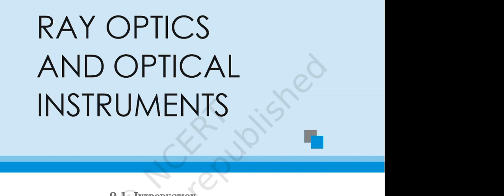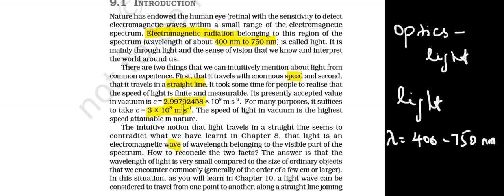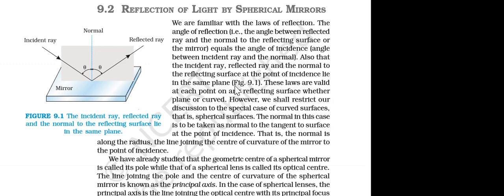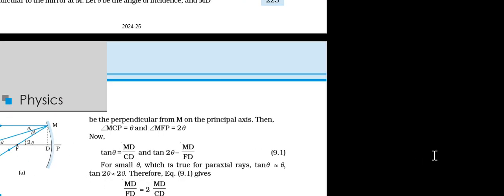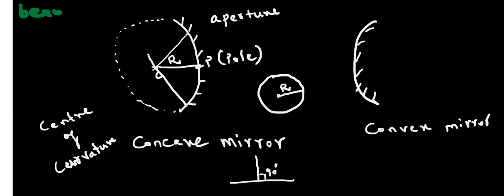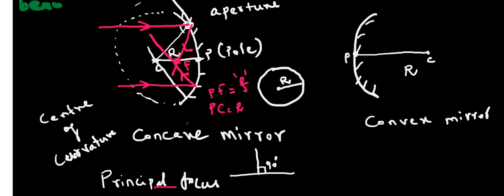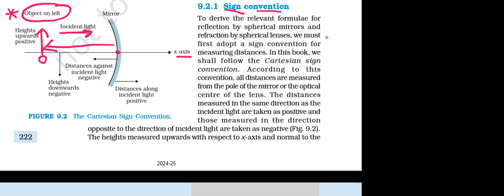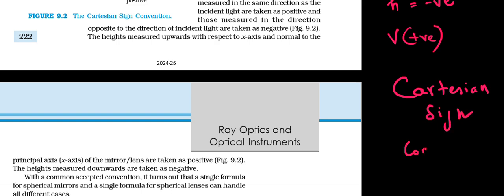NCERT/CBSE 12th Physics I Ray Optics in English